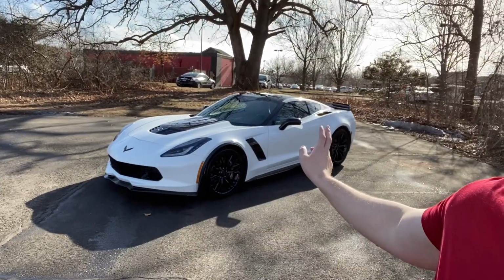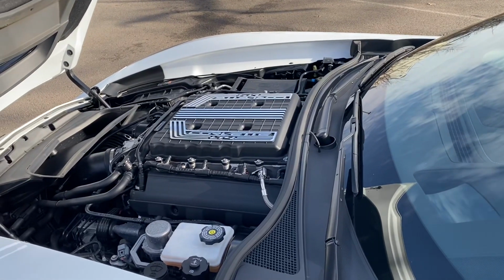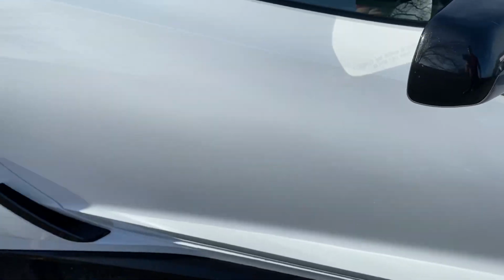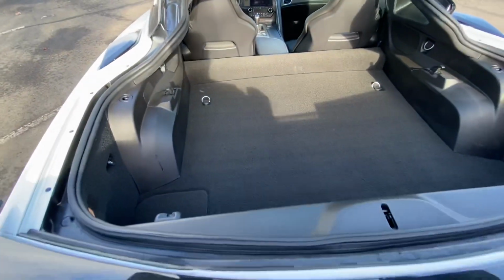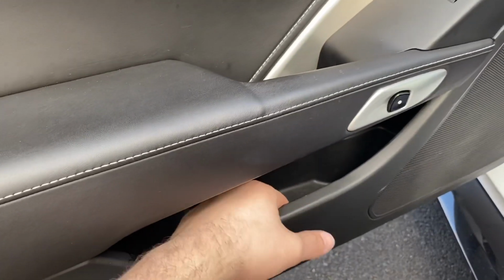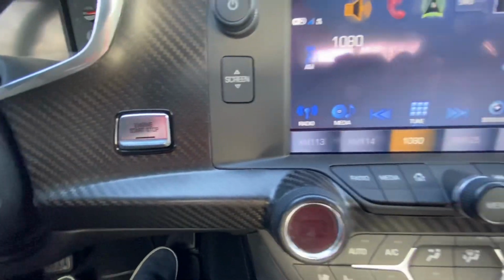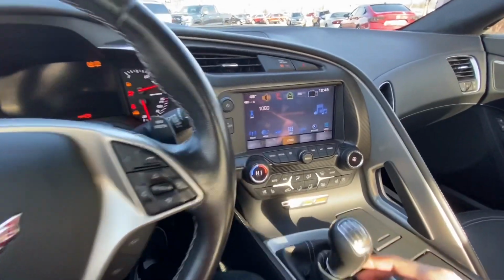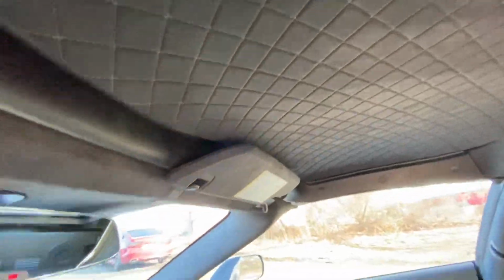Chevy Corvette Z06 is the best used performance track car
Thanks to Luke Brosious for letting me come and film